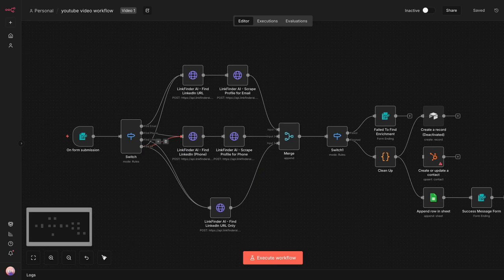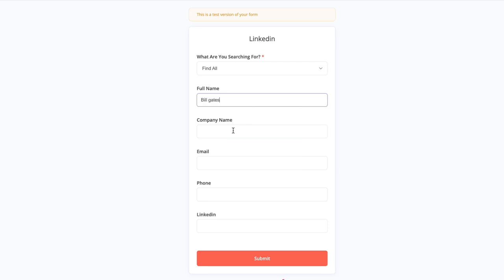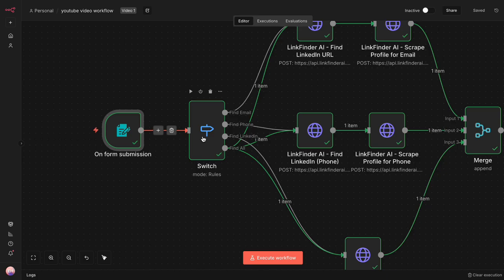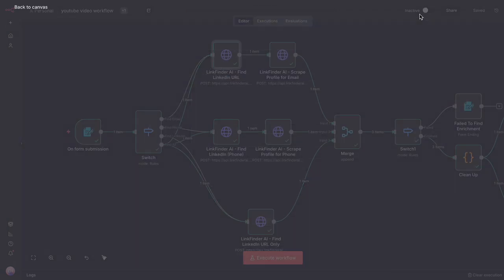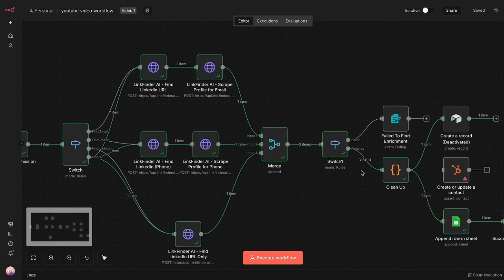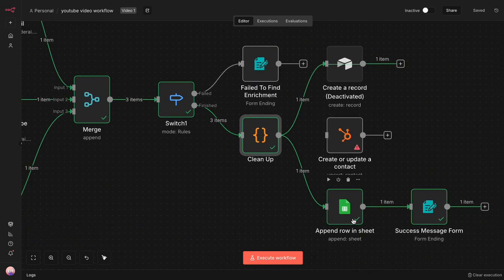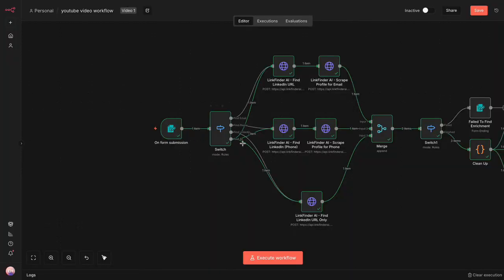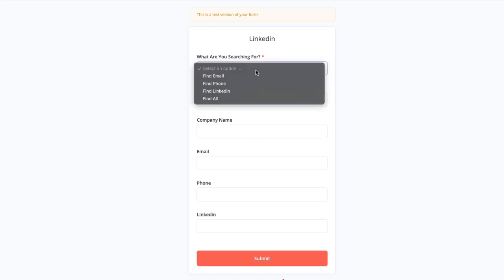How to Build a N8N Workflow to Scrape and Enrich LinkedIn Leads